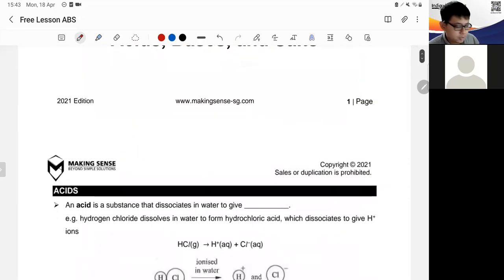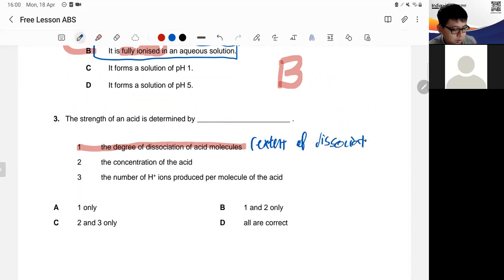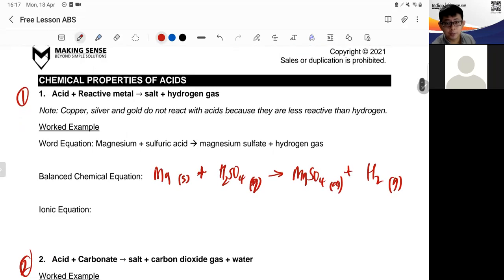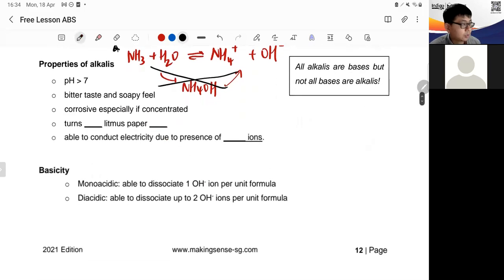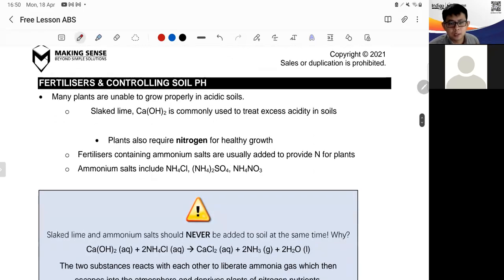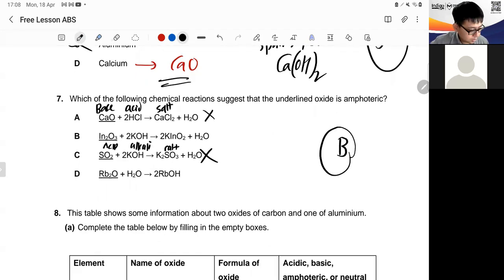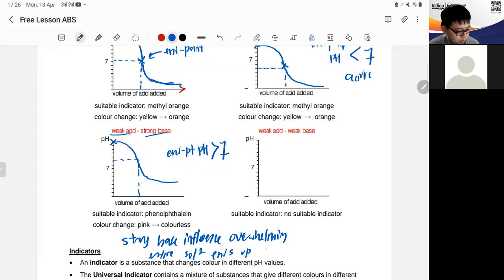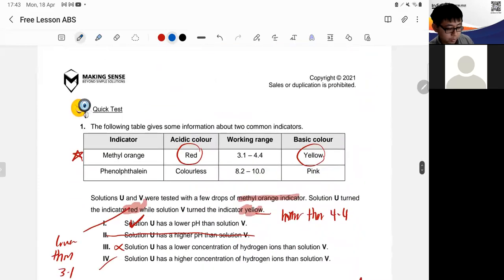S3/IP3 Chemistry Acids and Bases Extra Lesson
S3 acid base revision for MYEs